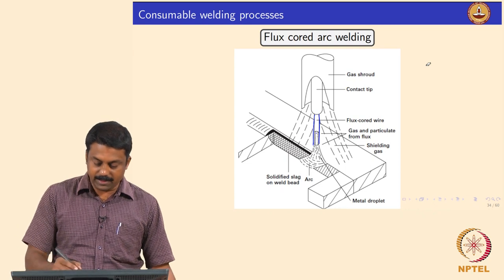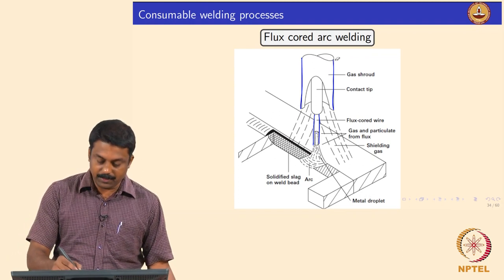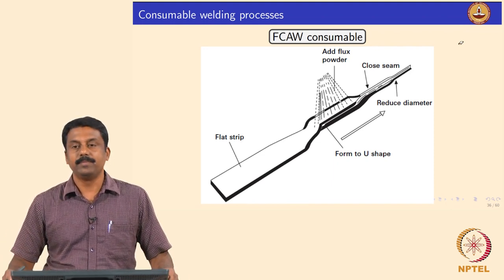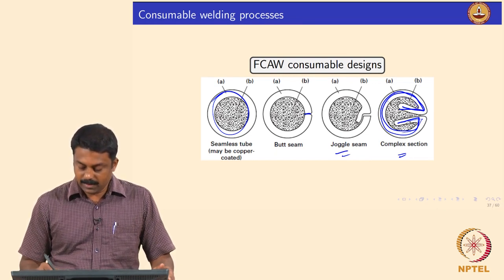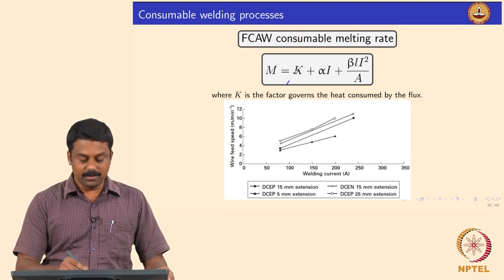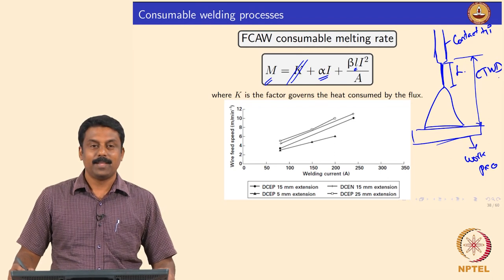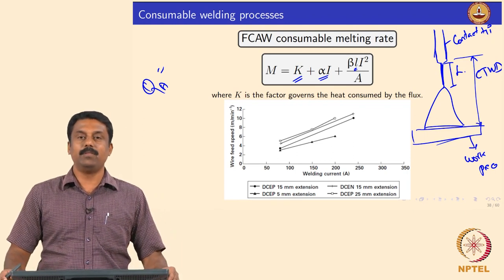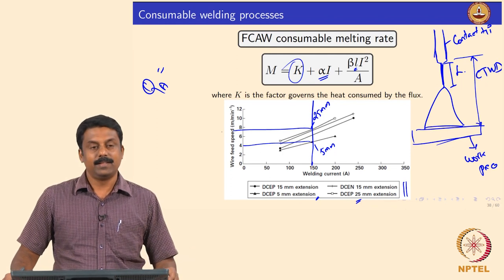Flux cored arc welding - Process characteristics